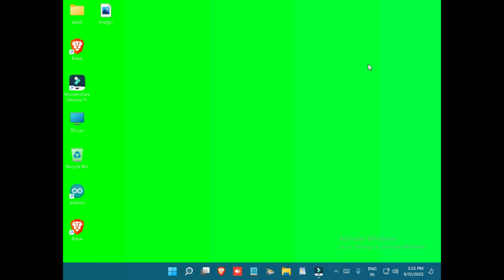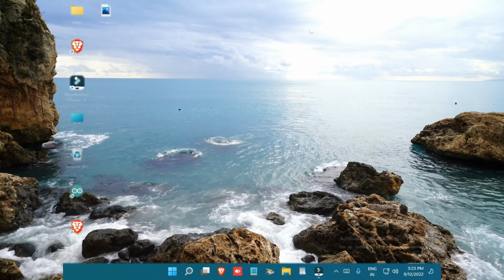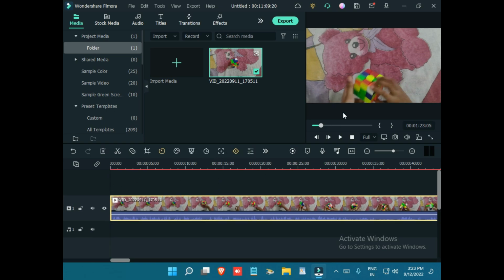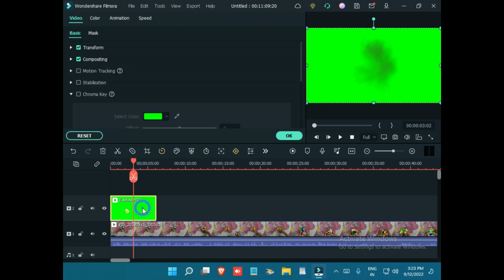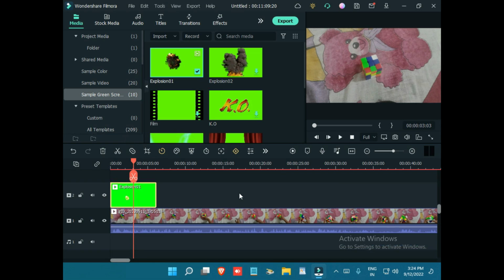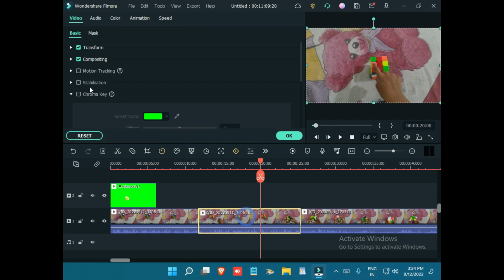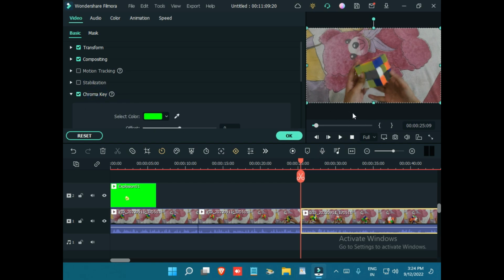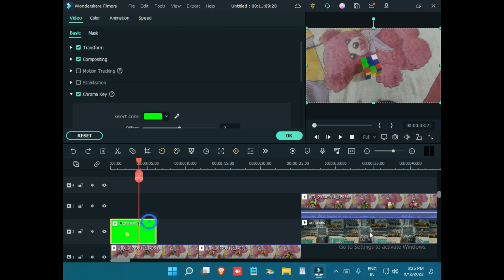How to use green screen in your PC or Laptop by Filmora